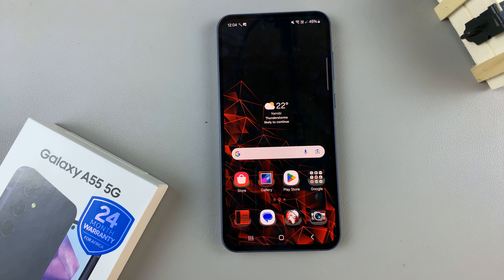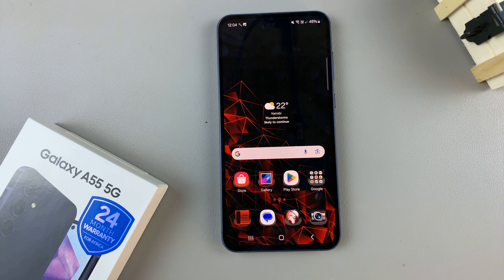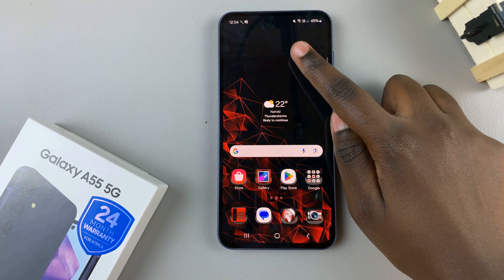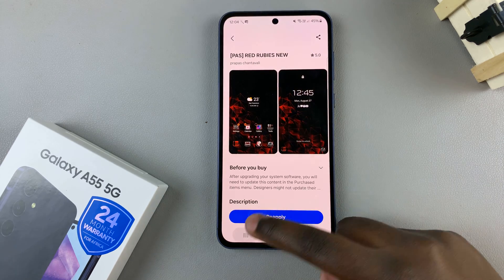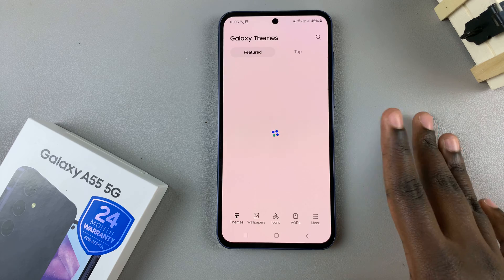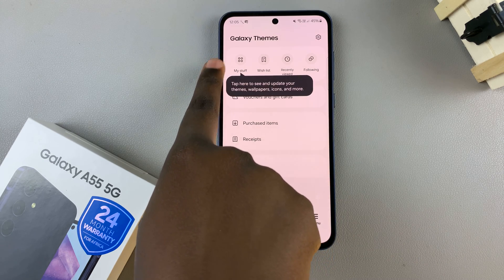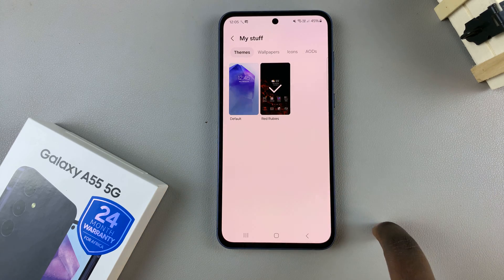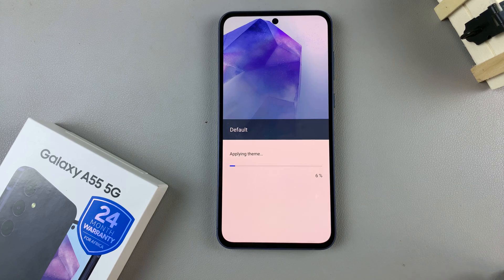Samsung Galaxy A55 5G: How To Revert To Default Theme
Our step-by-step guide on how to revert to the default theme on your Samsung Galaxy A55 5G. Whether you're looking to refresh your device's appearance or encountering issues with a custom theme, we've got you covered.

In this tutorial, we'll walk you through the simple process of restoring your Galaxy A55 5G to its original theme settings. From accessing the theme settings menu to selecting the default theme, we'll provide clear instructions to help you navigate each step effortlessly.

How To Revert To Default Theme On Samsung Galaxy A55 5G:
How To Change Back To Default Theme On Samsung Galaxy A55 5G:
How To Restore Default Theme On Samsung Galaxy A55 5G:

Step 1: To begin, unlock your Samsung Galaxy A55 5G and navigate to the home screen. From there, tap and hold on an empty space to reveal a few options. Tap on "Themes" from the bottom of the page to access the "Galaxy Themes" store page.

You can also go to Settings via the app drawer or via the quick settings panel. Scroll down and tap on "Themes". This should land you on the same page. Here, you can browse through a wide selection of themes to choose from.

You need to be signed in to your Samsung account to access the themes available on the Galaxy Themes Store. It's quite an easy process to go about it and you can do it from the settings page on your Samsung Galaxy A55 5G.

Step 2: Tap on "Menu" at the bottom right corner and select "My Stuff" from the top menu. Here, you'll see all the themes that you've installed and downloaded on your phone.

Step 3: Tap on '"Default", then tap on "Apply" to revert to the original theme.

Step 4 (Optional): Go a step further and delete the theme(s) you had downloaded. The theme has to be inactive for you to be able to delete it. So, select another theme to leave it inactive.

From the 'My Stuff' menu, select the theme you want to delete and tap on it. Then tap on the 'Delete' button and confirm that you want to delete the theme.

You can always change the theme from the default theme to any other theme, later when you change your mind once again.

Cell Phone Tripod Adapter